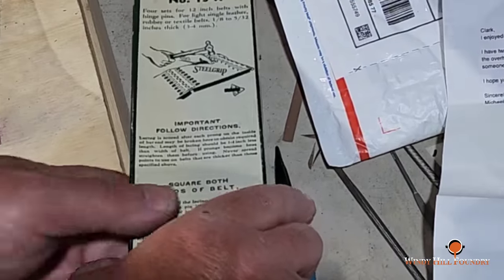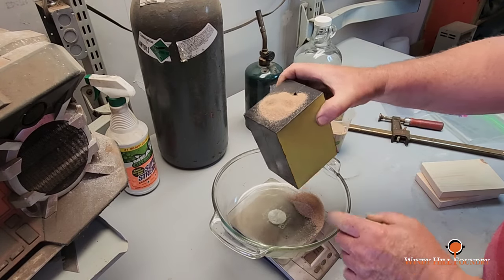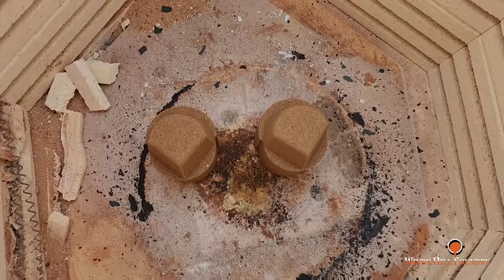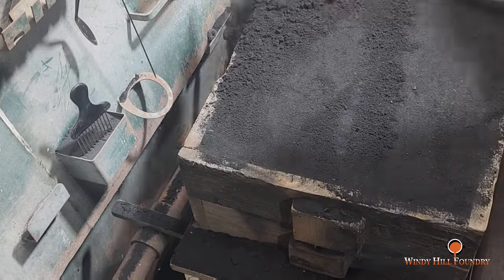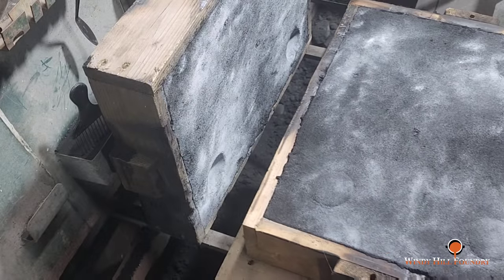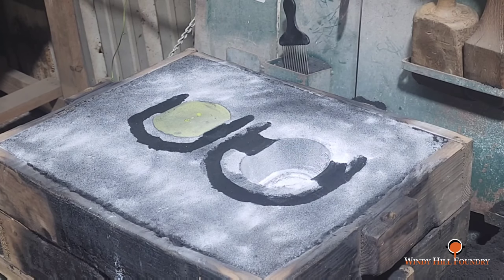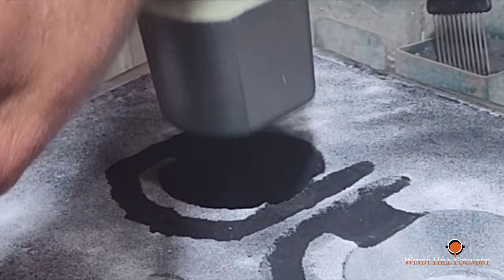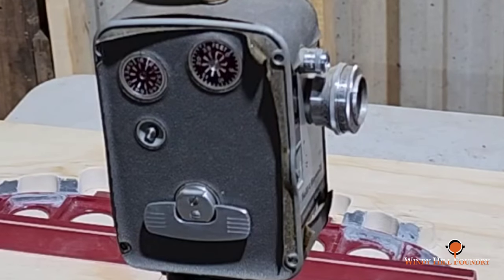WHF 15 Sodium Silicate Cores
This video illustrates the core making process for Keith Rucker. After the additional 1,800 subscribers this week, I felt it necessary to be more informative on the processes for those who may not be familiar with foundries.